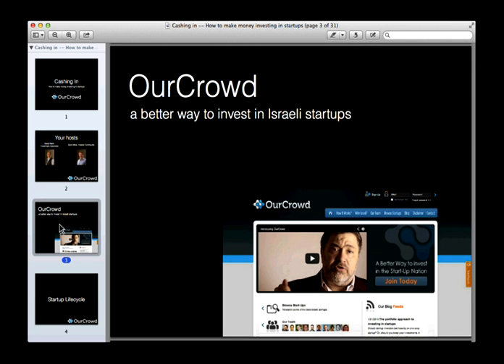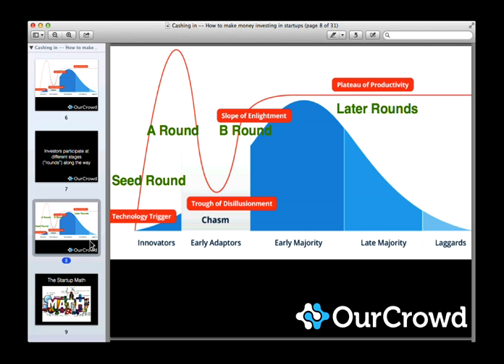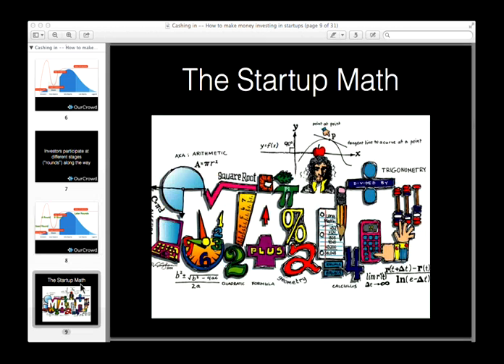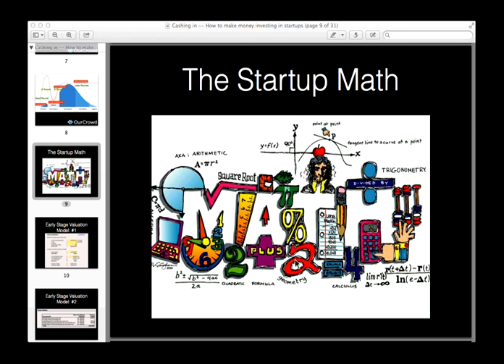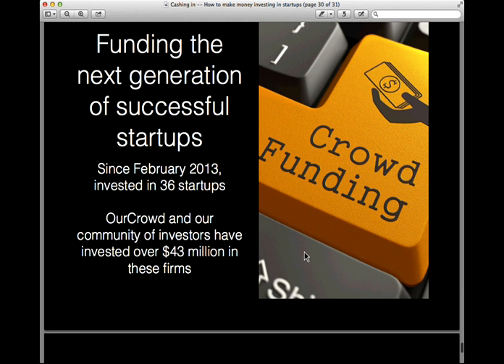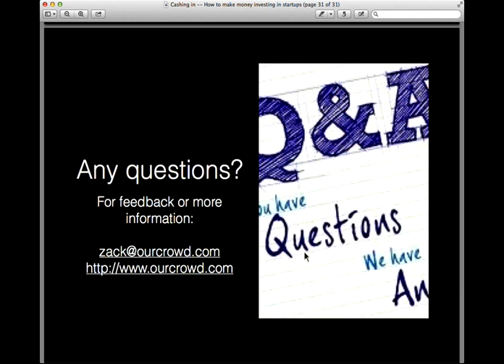Cashing in: How to make money investing in startups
Join Zack Miller, Head of the Investor Community at OurCrowd, and David Stark, Investment Associate at OurCrowd, as they discuss the investment strategies necessary to build and maintain a successful startup portfolio. By nature, startup investments are a high risk/high reward asset class. Knowledge, therefore, is key in maximizing your profit potential when investing in startups.

This webinar is appropriate for both investors and entrepreneurs alike.